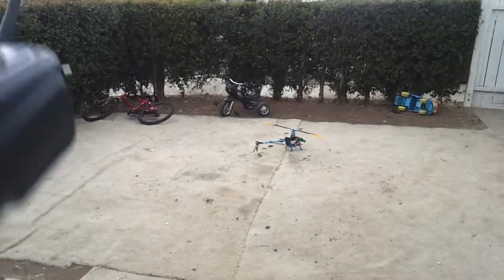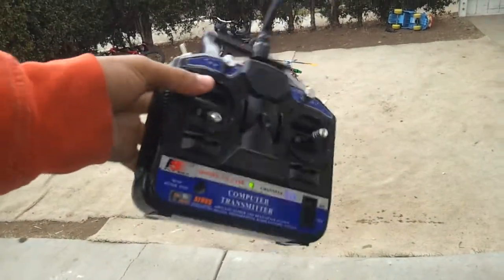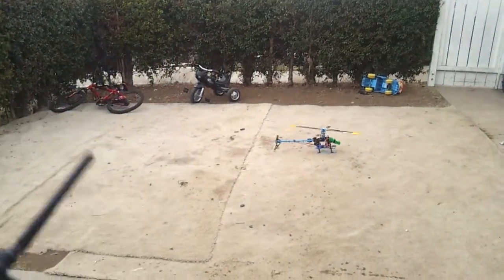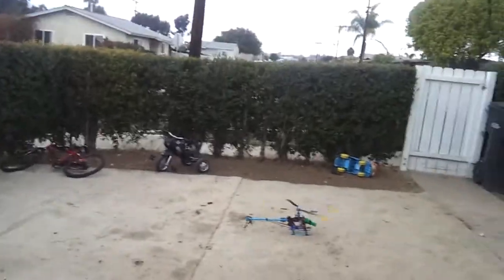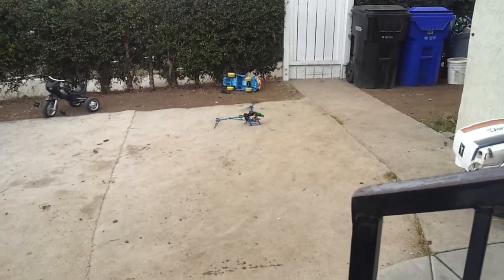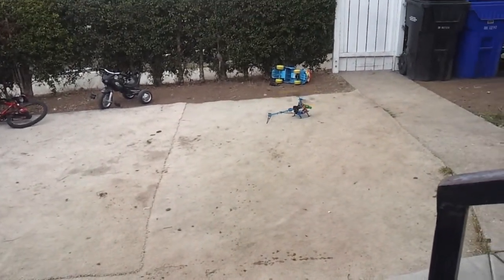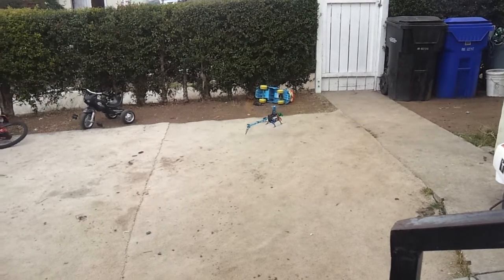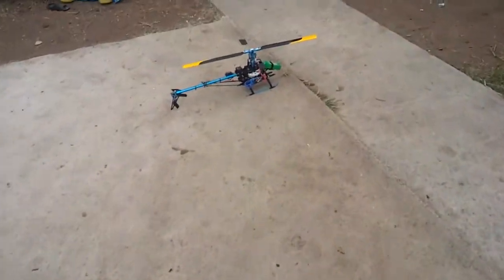450 heli RTf out the box. First test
Before i bought it, it said RTF out the box, no programming needed So this is my first flying test..
Came with a fly sky radio. Aweome radio for its price now i have 2.

Well enjoy. My short flying.